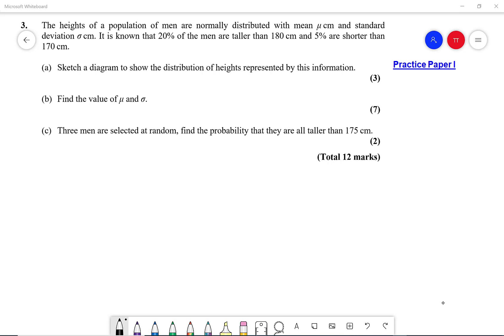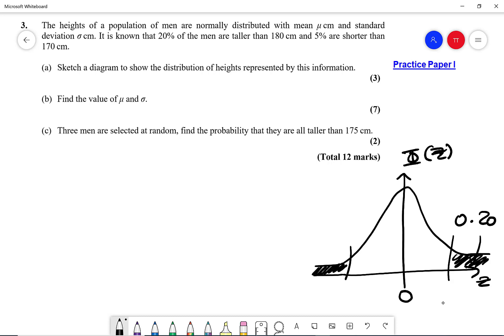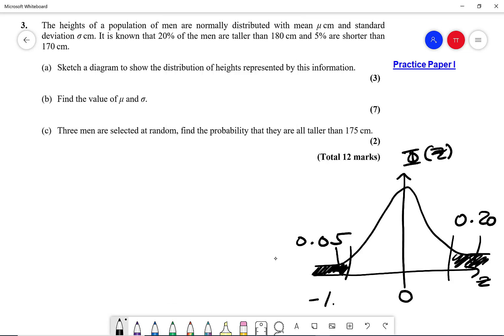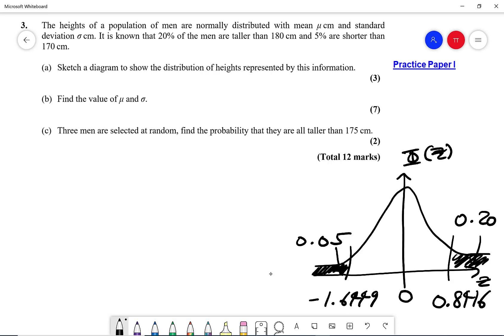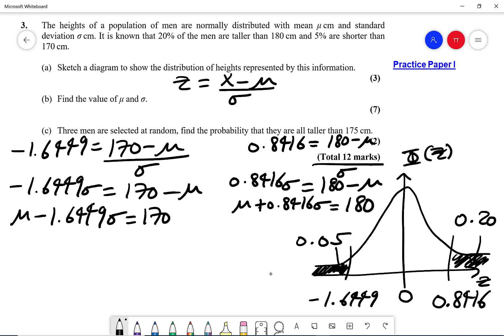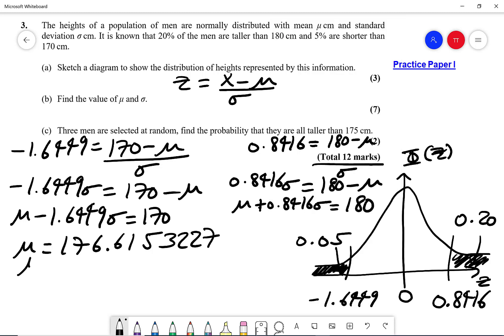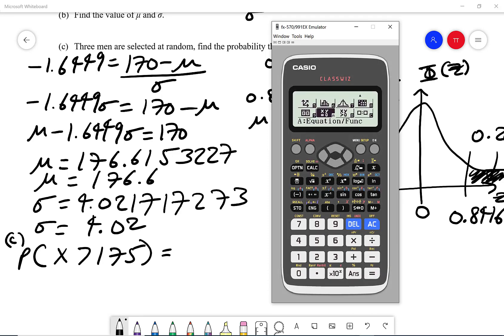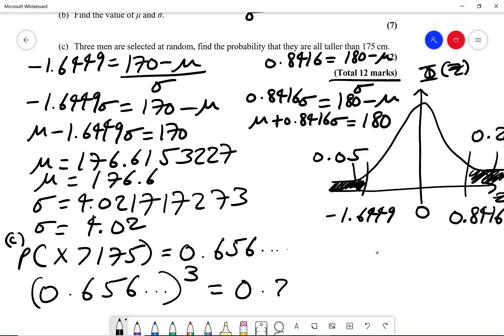A-Level Maths normal distribution calculating mu and sigma